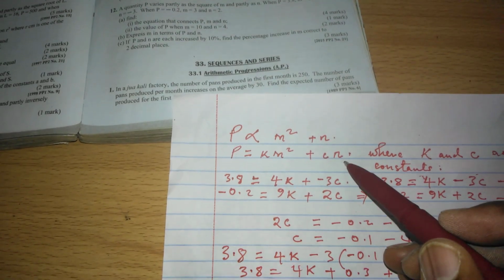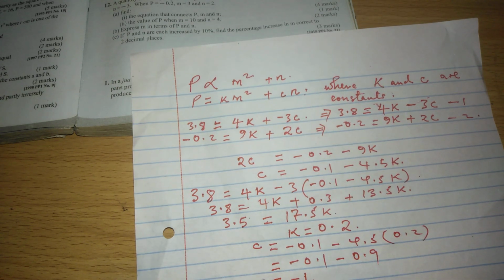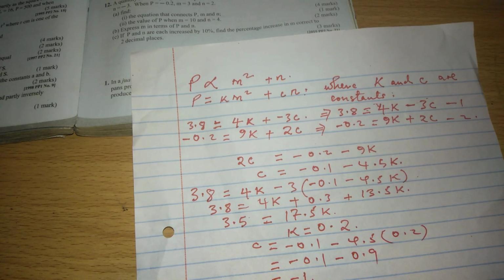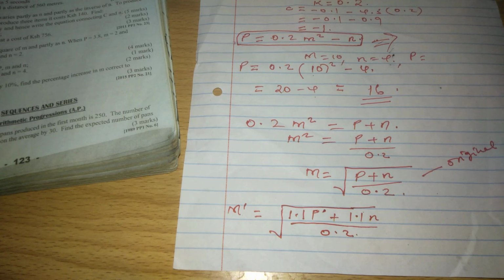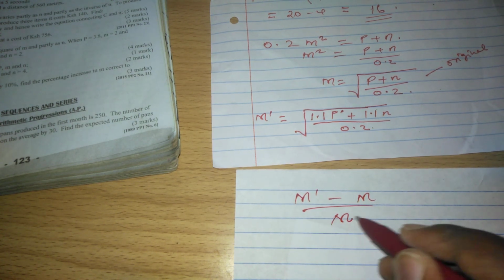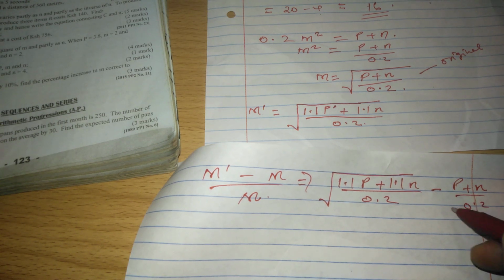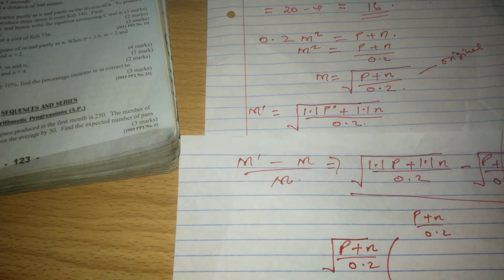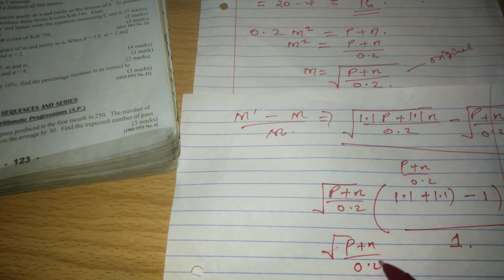PARTIAL VARIATIONS. Mpesa 0704153366 Boni Katumuta